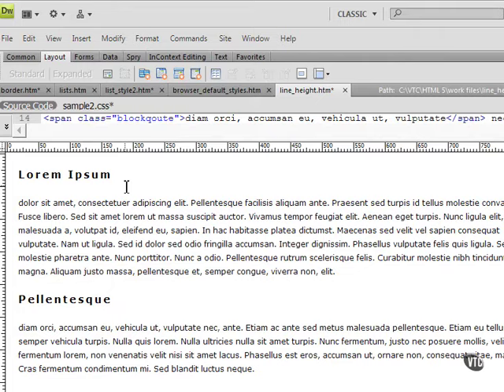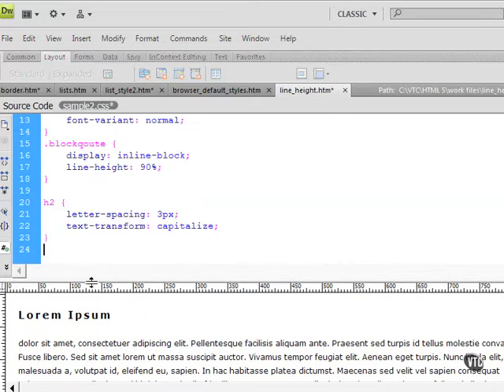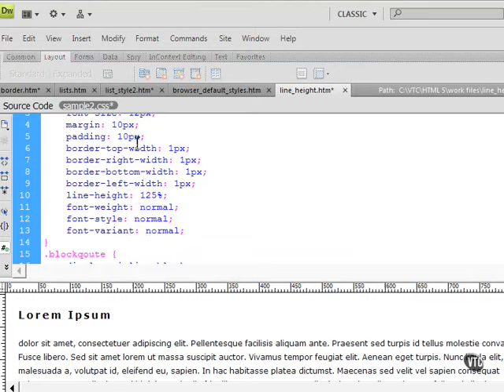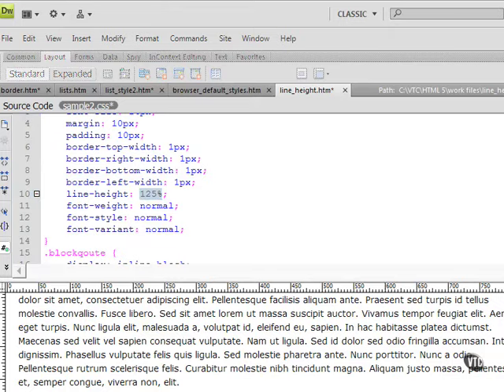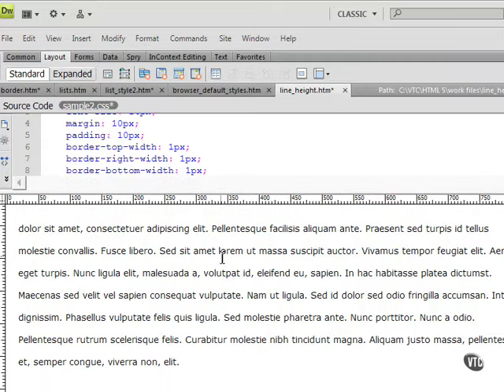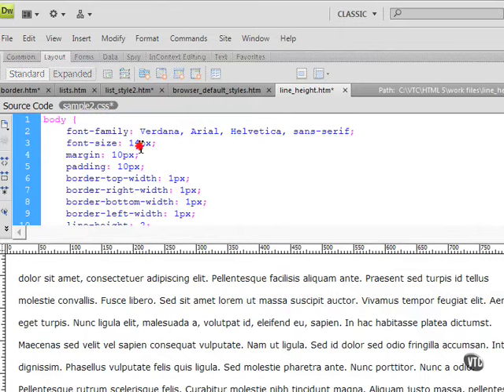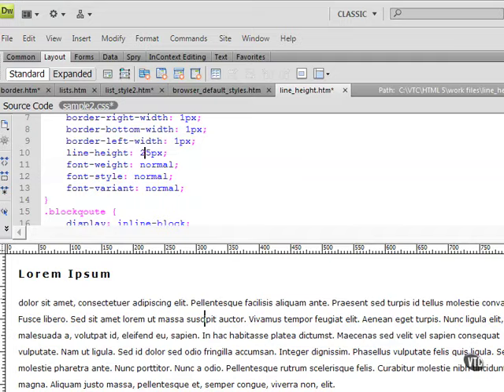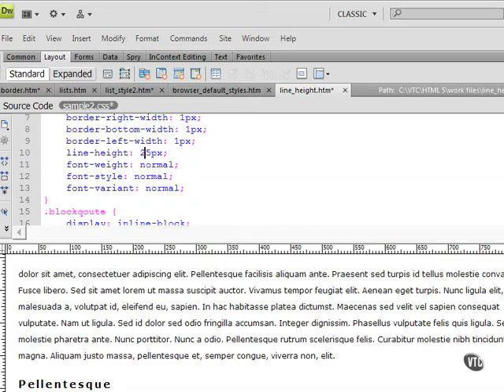Setting Line Height